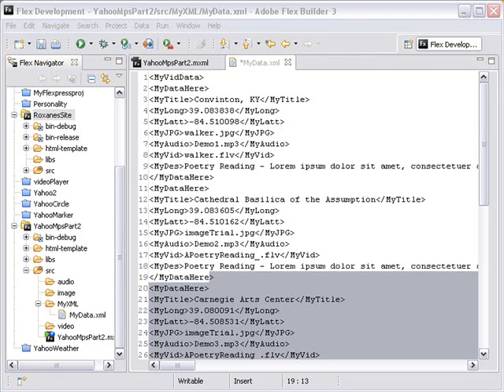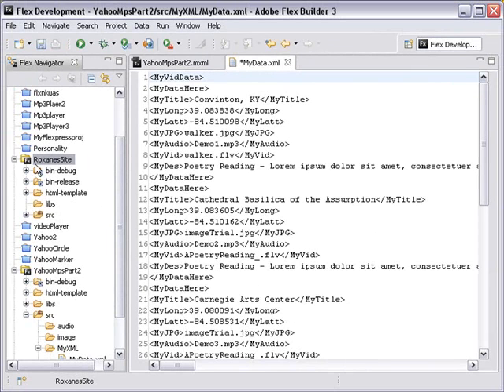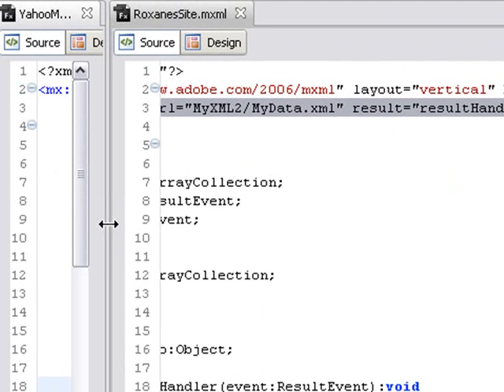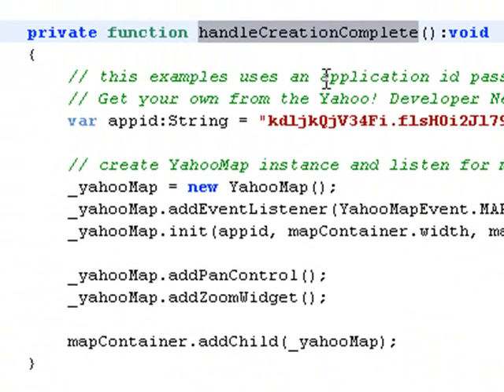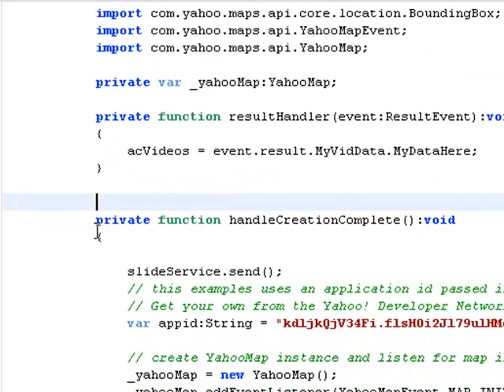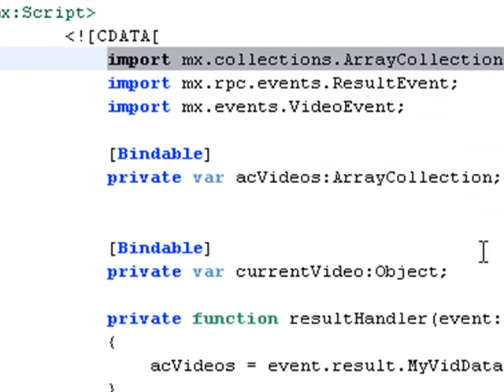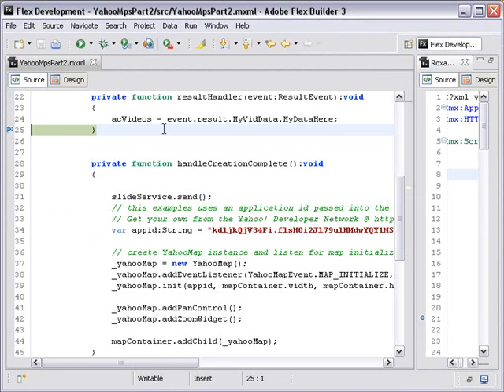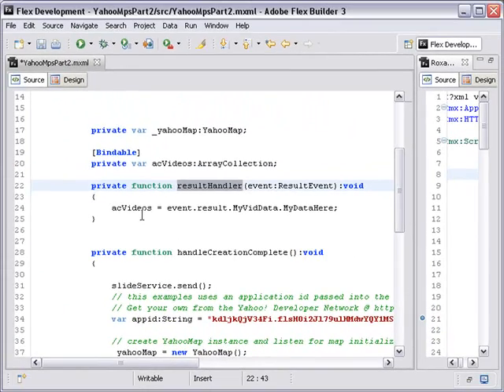Yahoo Maps Part 2 (2 of 3): HTTPService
In this tutorial we learn how to split the code screen to bring in our HTTPService command from another Roxane's working code. In addition, Array Collections are discussed.